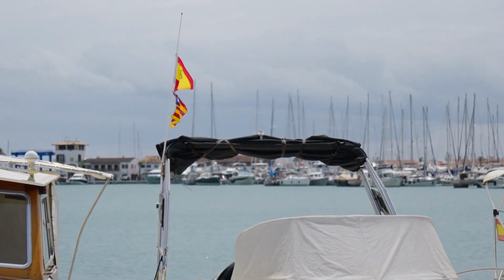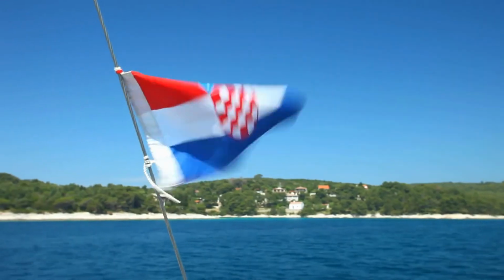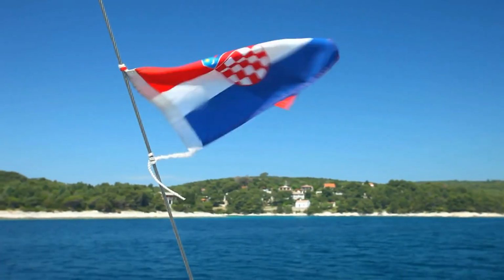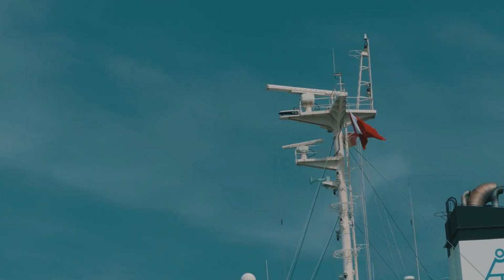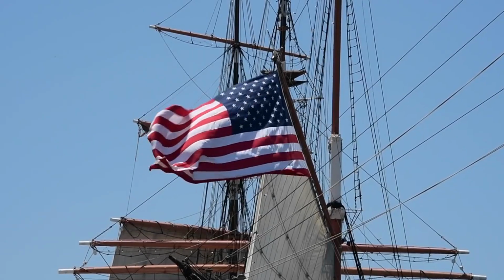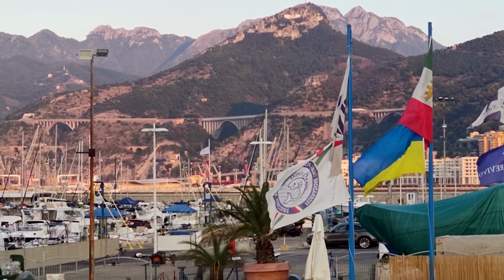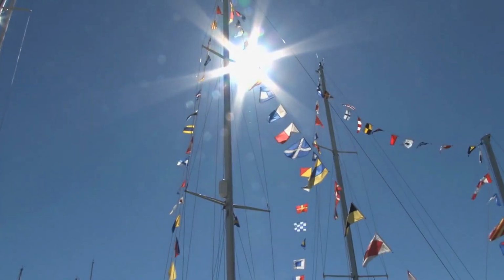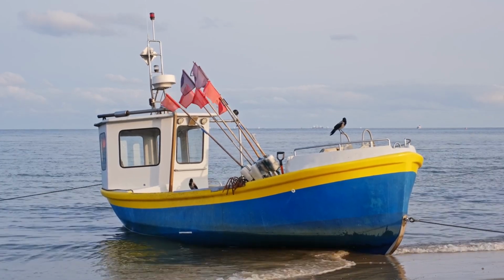Flags on Yachts: Essential Etiquette You Need to Know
Ready to sail like a pro? 🌊 In this comprehensive guide, we dive deep into mastering yacht flag protocol to ensure you navigate the seas with confidence and style. Whether you're a newbie or a seasoned sailor, this video covers everything you need to know about the proper placement, size, and type of flags on your yacht. From the national flag at the stern to courtesy flags and even the dos and don'ts of flying a pirate flag, we provide step-by-step instructions to ensure a smooth and stress-free sailing experience.

Discover the significance of the ensign, the correct way to greet other boats, and the special occasions for dressing your ship. Safety and efficiency are paramount at sea, and with our expert advice, you’ll be well-prepared for any situation. Don't miss out on these essential tips for sailing, boating, and using marine equipment like marine electronics and marine batteries.

Join us at Dame Fluence for all things sailing because life truly is better at sea. 🏴‍☠️🚤

CHAPTERS:
0:00 - What is the Ensign
1:40 - Flag Size Guidelines
4:08 - Greeting Boats with the Flag
4:52 - Dressing the Ship